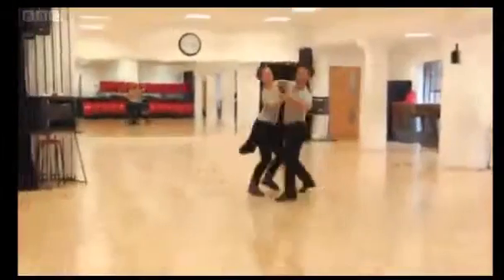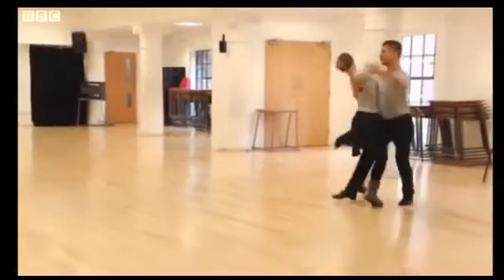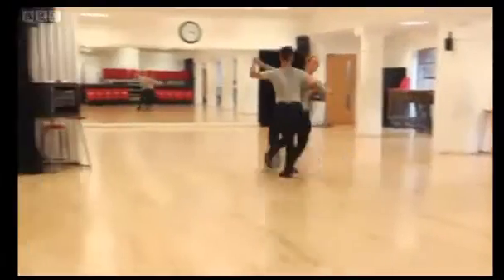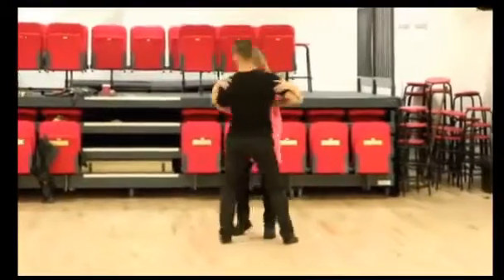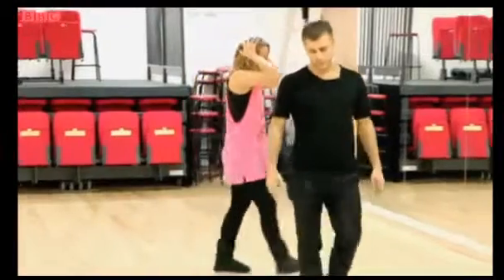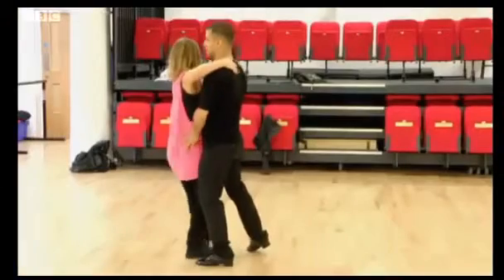Pasha Kovalev & Kimberley Walsh ~ ITT Training 10/11/12